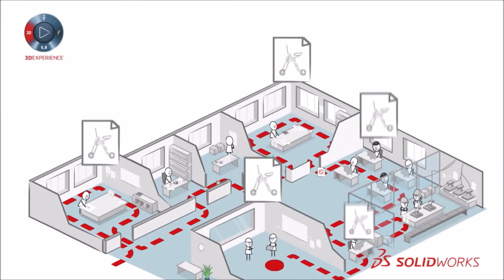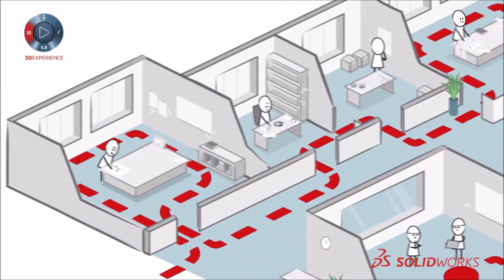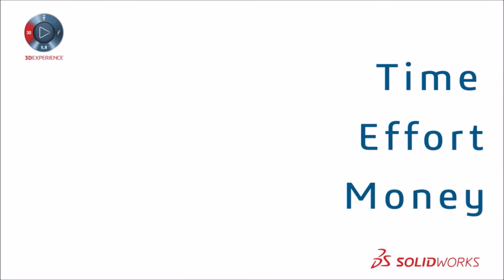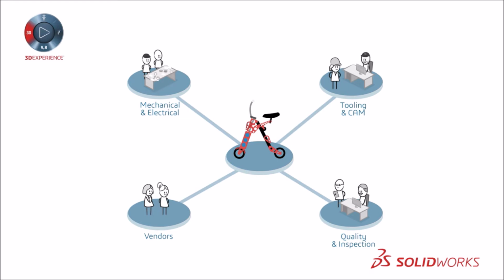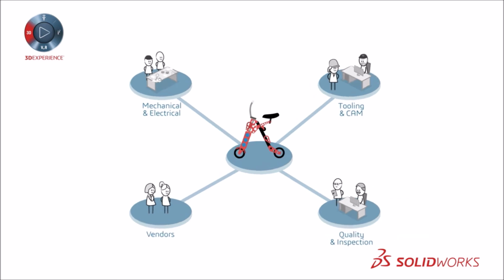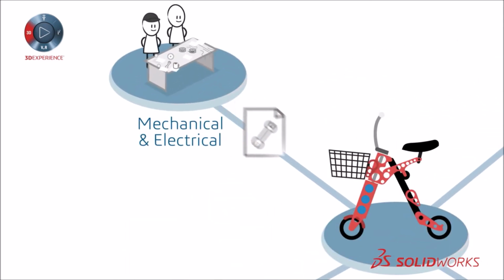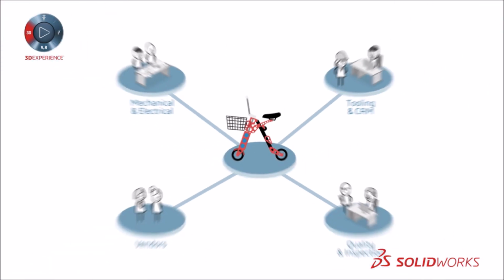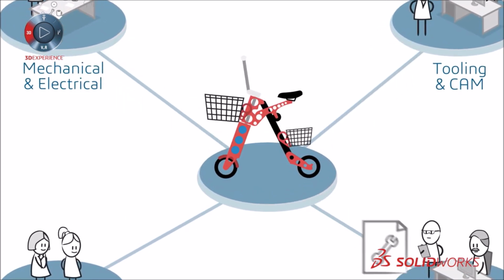The Fundamentals of SOLIDWORKS Design to Manufacture | BEACON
The Fundamentals of SOLIDWORKS Design to Manufacture. Traditional design to manufacturing  systems waste time, effort and money. But, with the SOLIDWORKS Design to Manufacturing Process you can implement a fully seamless, integrated design to manufacturing product development process, without sacrificing best-in-class capabilities and save time and money while at the same time getting a better and higher quality product.